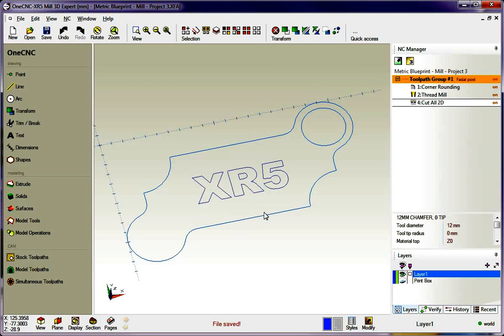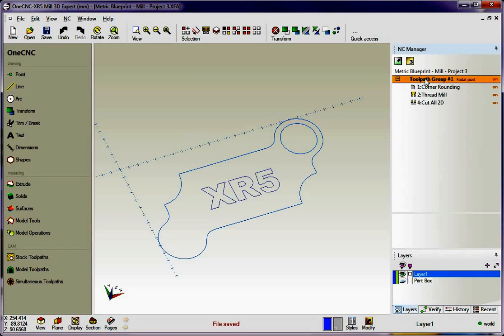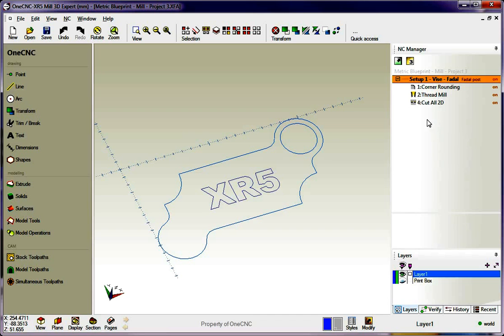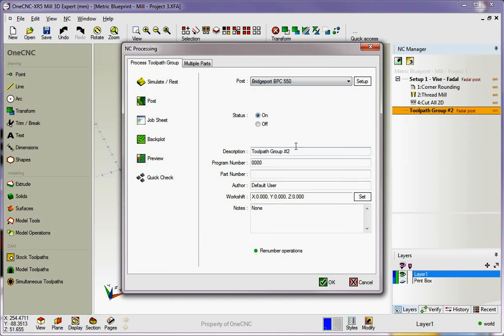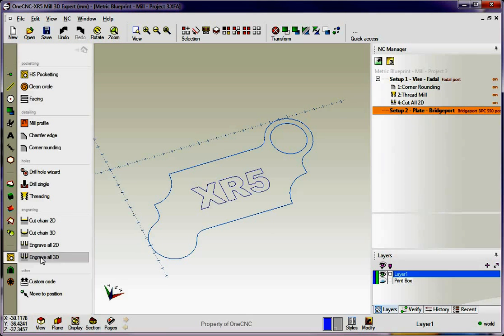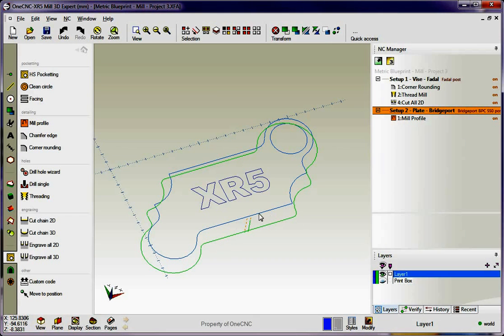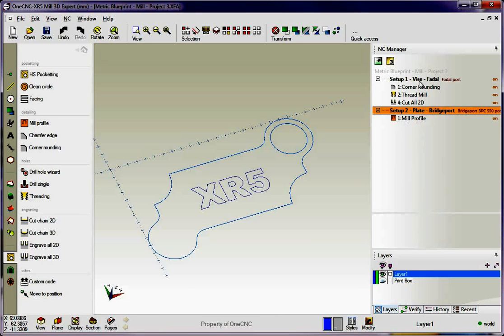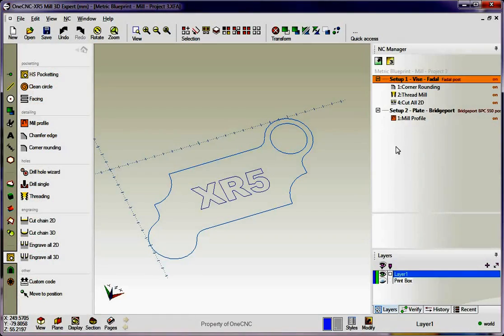MFG Project 3 Toolpath Groups Metric